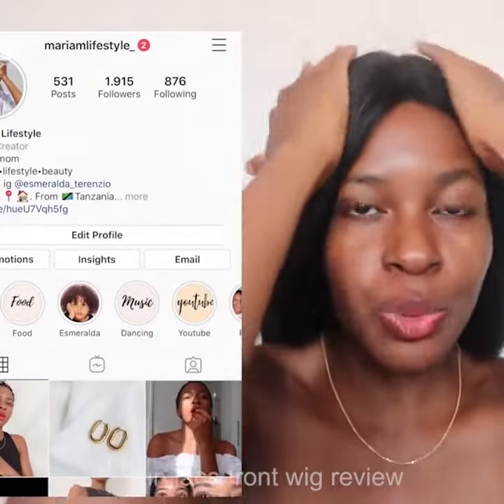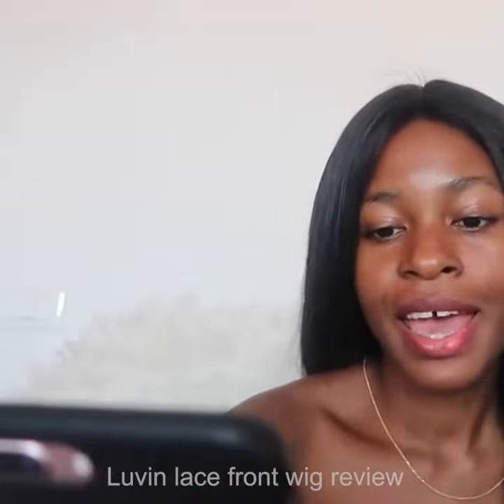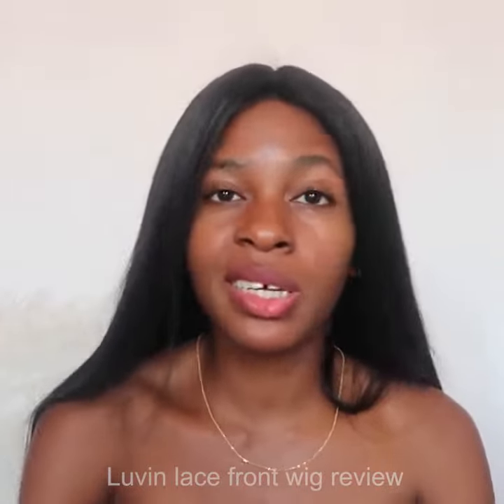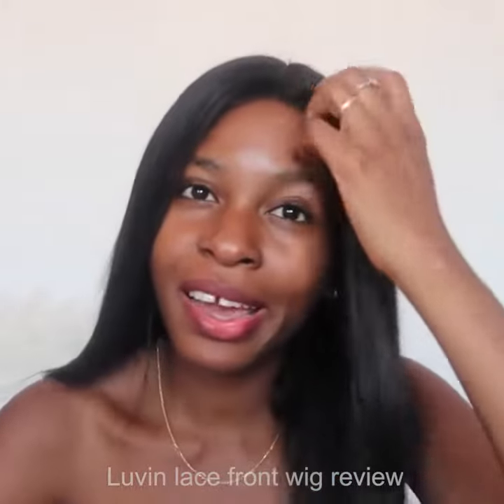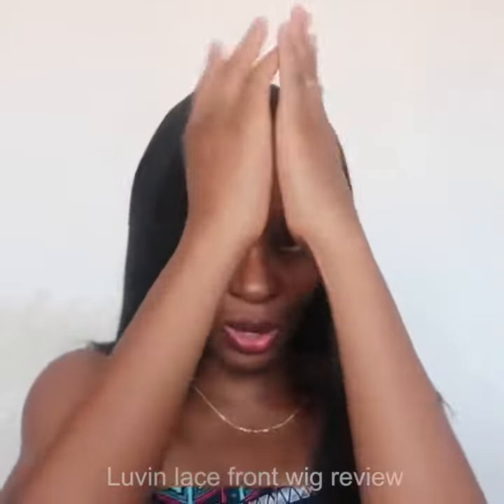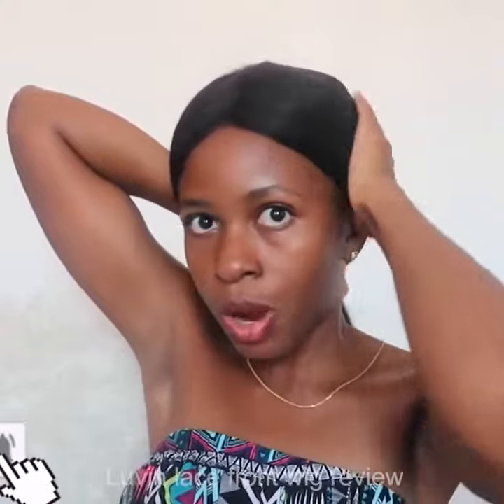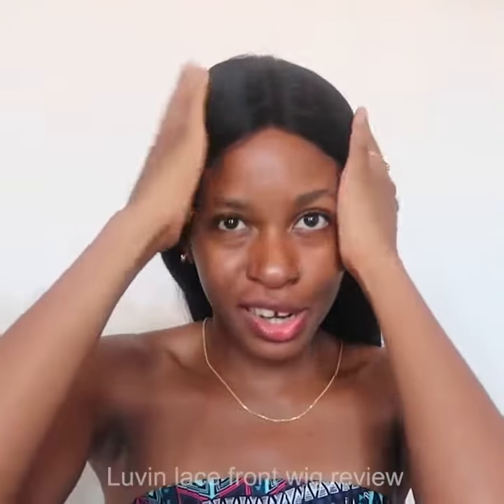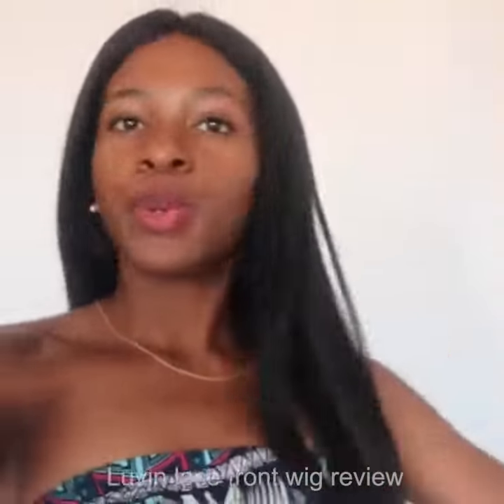26 28 30 40 Inch Straight Glueless Lace Front Human Hair Wigs For Women Brazilian Frontal Wig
Brand Name:MedoWig
Wigs Length: long
Texture: Straight
Lace Wig Type: Lace Front wigs
Lace Wig Type: Lace Curved Part
Lace Wig Type: Deep Part
Lace Wig Type: Lace Part
Origin: CN(Origin)
Material Grade: Remy Hair
Material: Human Hair
Made Method: Half Machine Made & Half Hand Tied
Suitable Dying Colors: #27
Base Material: Swiss Lace
Can Be Permed: Yes
Items per Package: 1 Piece Only
Color of Lace: Medium Brown
Item Type: Wig
Human Hair Type: Brazilian Hair
Cap Size: Average Size

Brand Name:MedoWig
Human Hair Material: 100% Human Hair Wigs
Lifespan: More Than 1 Year With Proper Care
Hair Grade: 180% 150% Density
short and long length:8 to 38 inch lace front wig
Delievery Date: Normally 3-5 Work Days to USA,5-7 WDS to Europe,7-12 WDS To Africa